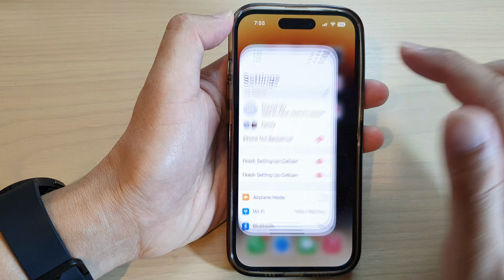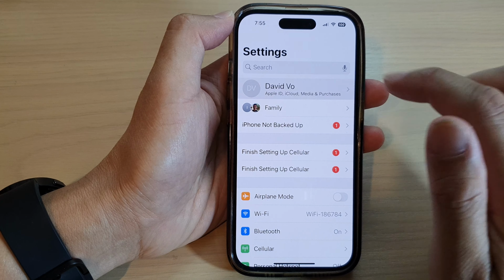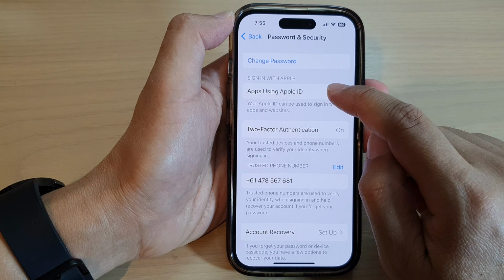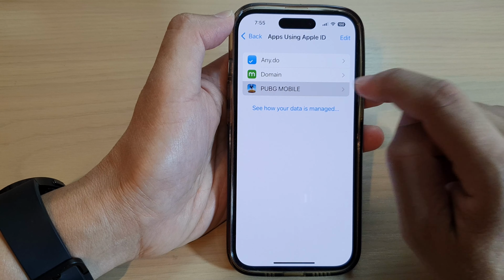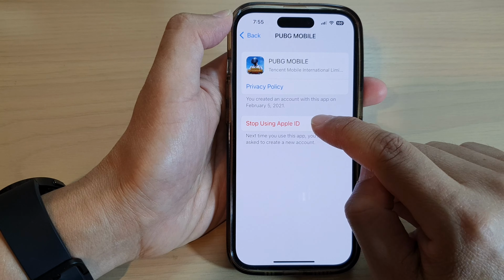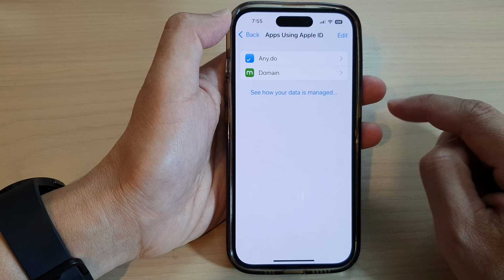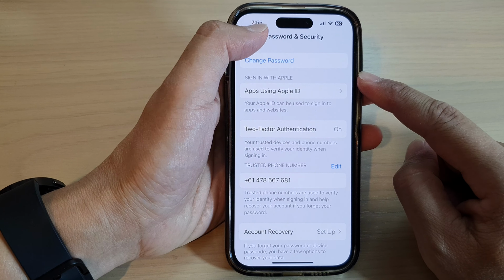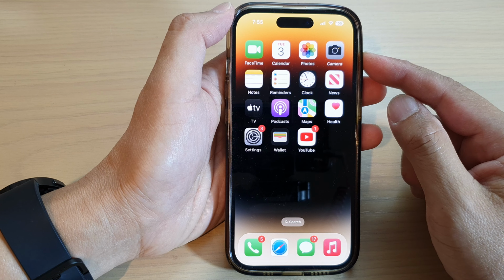iPhone 14/14 Pro Max: How to Stop Apps From Using Apple ID To Sign In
Learn how you can stop apps from using Apple ID to sign in on the iPhone 14/14 Pro/14 Pro Max/Plus.